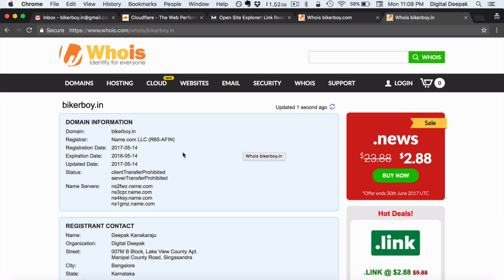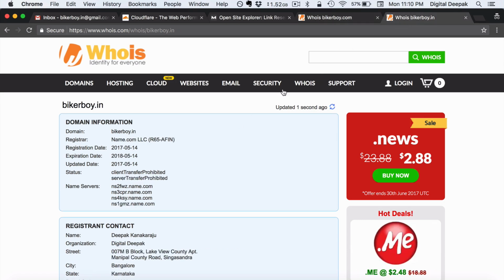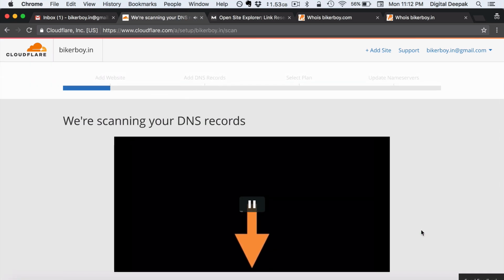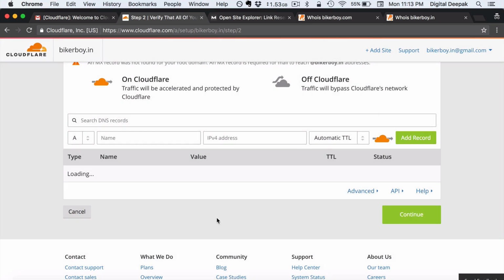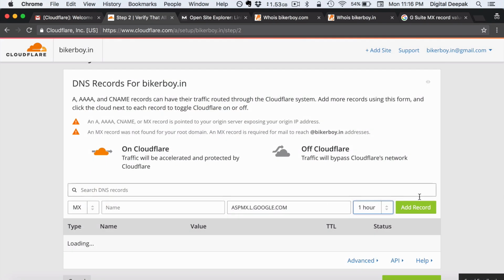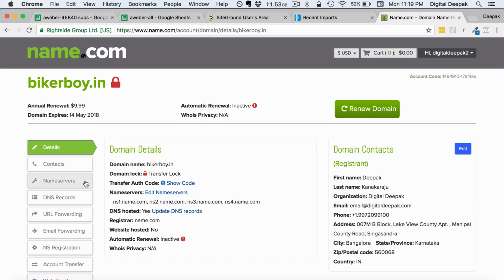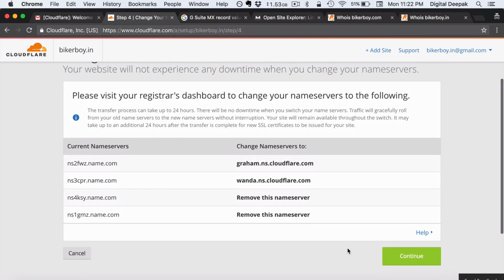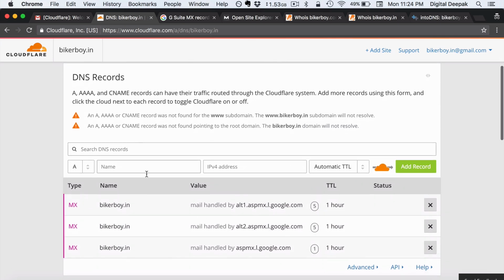Setting up CloudFlare DNS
Welcome to our step-by-step guide on "Setting up CloudFlare DNS"! If you're looking to supercharge your website's performance, security, and reliability, you're in the right place. In this video, we'll walk you through the process of setting up CloudFlare DNS, explaining the benefits and showing you how to get started.

In this comprehensive tutorial, we'll cover:
✅ What is CloudFlare DNS and Why You Need It
✅ Creating a CloudFlare Account
✅ Adding Your Website to CloudFlare
✅ Configuring DNS Settings for Improved Performance
✅ Enhancing Website Security with CloudFlare
✅ Troubleshooting Tips and Best Practices
✅ Real-Life Examples of CloudFlare in Action

Whether you're a website owner, developer, or just curious about maximizing your online presence, this video is packed with actionable information.

Unlock the power of CloudFlare DNS to enhance your website's performance and security. Join us in this journey towards a faster, safer, and more reliable online presence.